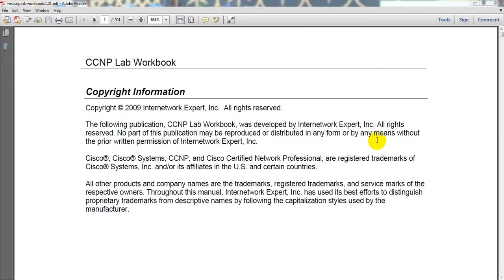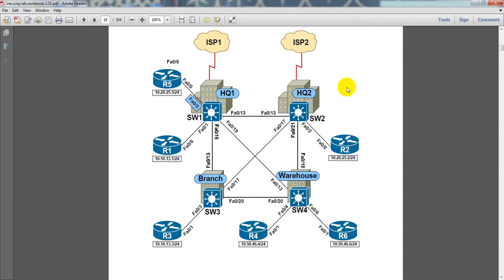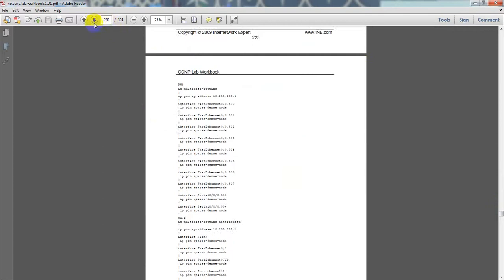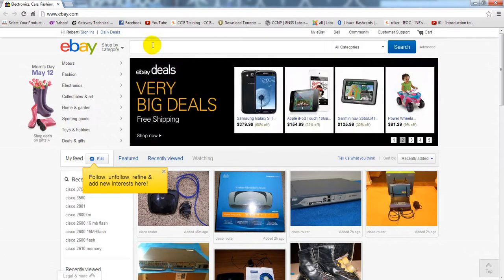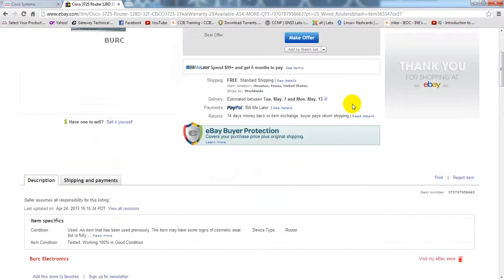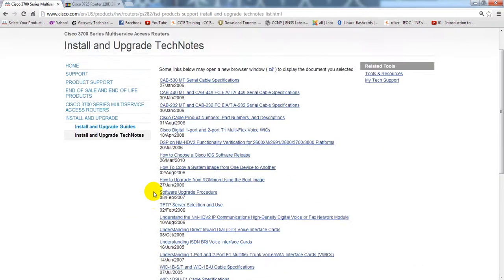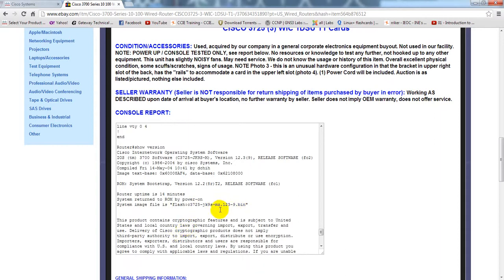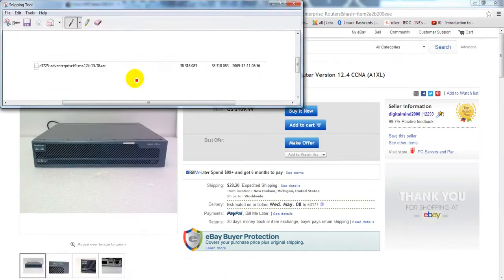INE CCNP workbook study group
I will build a series around these labs and walk step by step through them